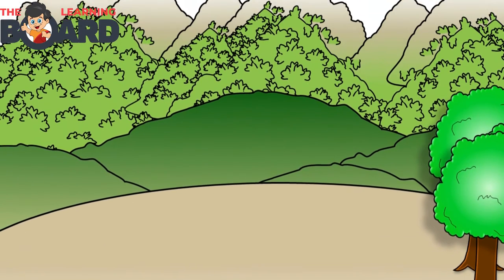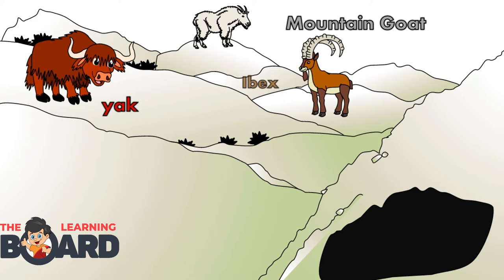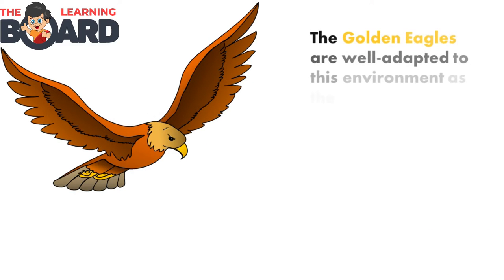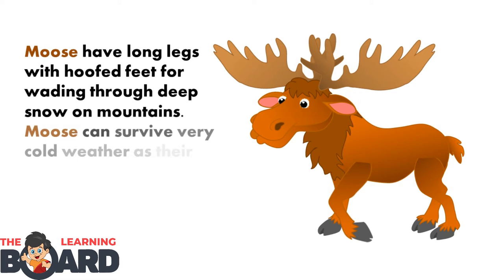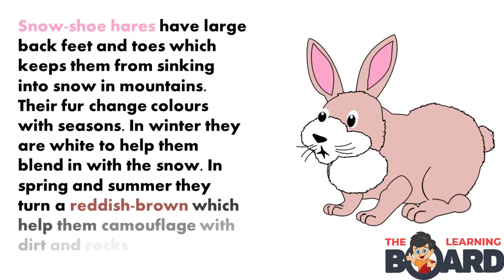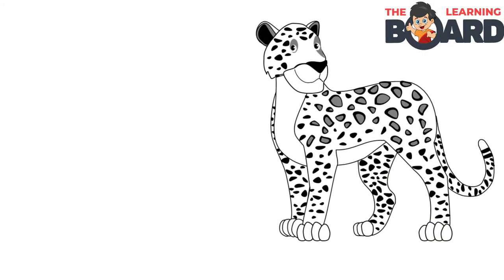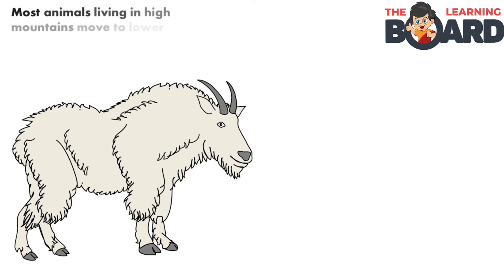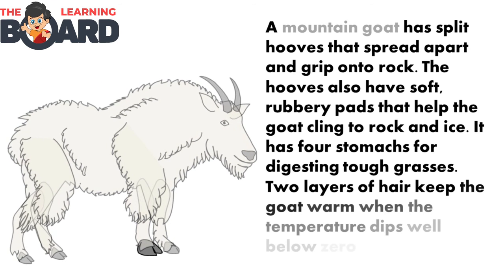Mountain Animals | Learn about Habitats | Animal homes | Mountain Habitat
Educational video for kids - Learn about different habitats - Mountain Habitat

Animals living in the mountains: Mountain goat, yak, Ibex, big-horn sheep, snow leopard, Golden Eagle, Moose, Snow-shoe hare, Wolves, Brown bear, Pikas

Next Video in the series: Animals that live in caves

Next Video for the channel: 'Learn about fractions'

Thankyou!